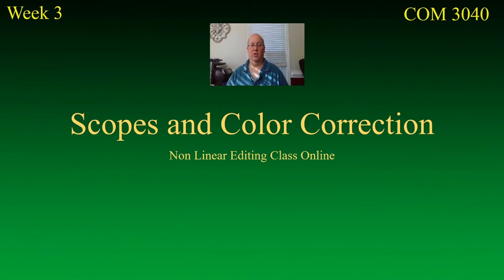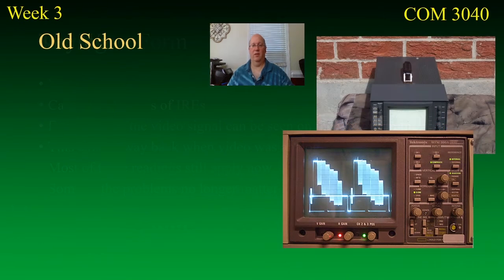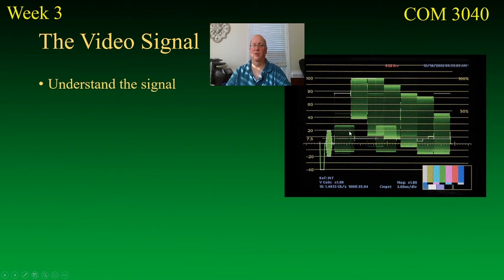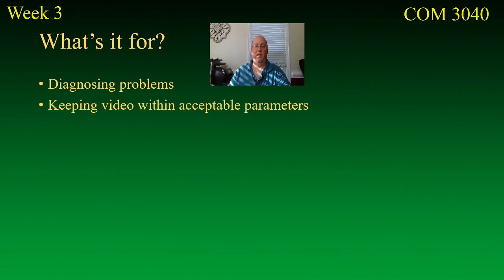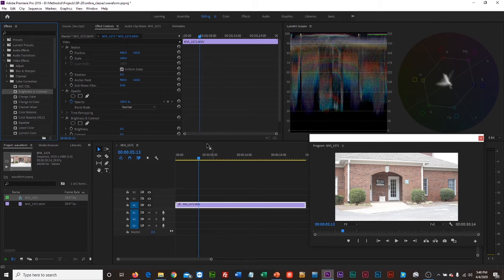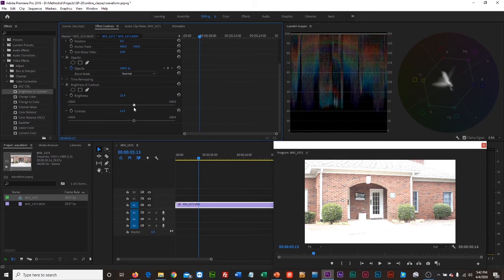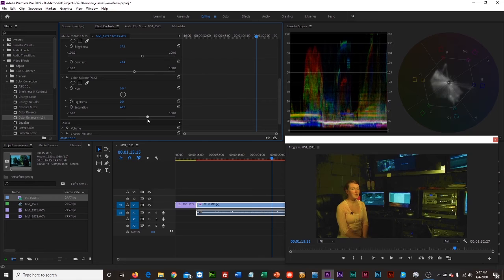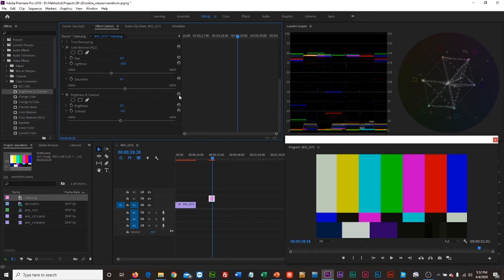COM 3040 Week Three Lecture 1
This lecture concerns waveform and vector scopes in relation to color correction.